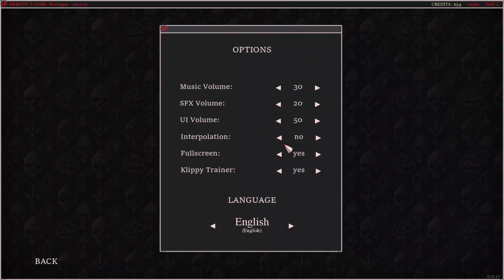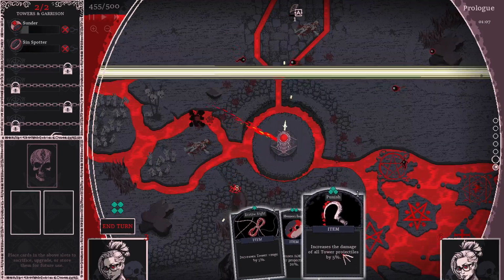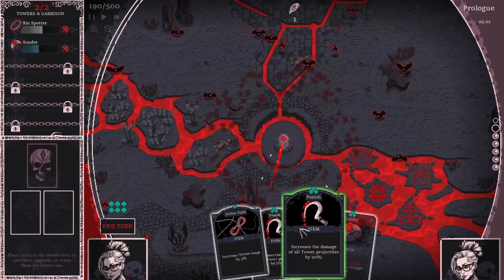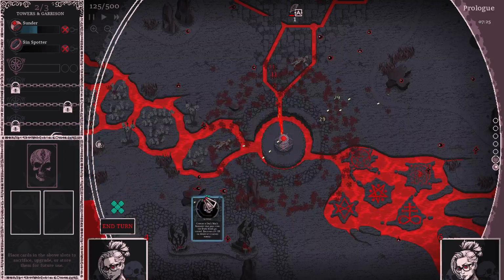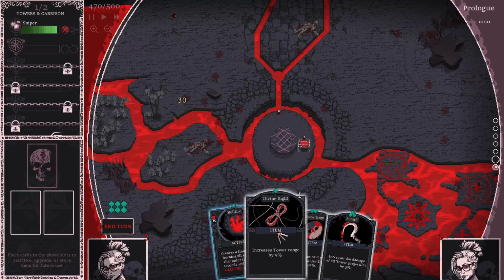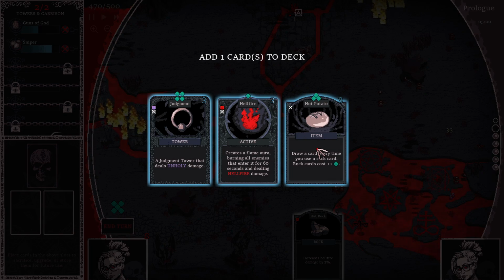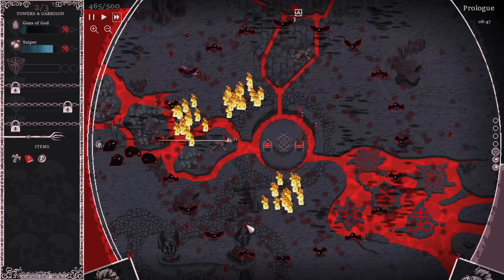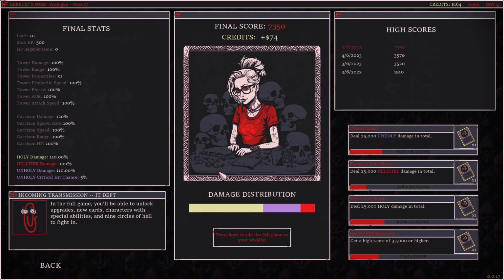A Deckbuilder/Tower Defense Fusion... from hell 😈- Heretic's Fork: Probation First Look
this game caught my eye so i gave the demo a shot since it was free, i'm definitely excited for the full release

Dear candidate, start your free probation period as manager of Hell! Punish sinners by using our deck-building system, constructing fiendish towers to manage underworld hordes. Good luck!